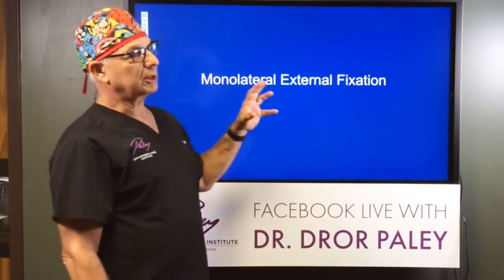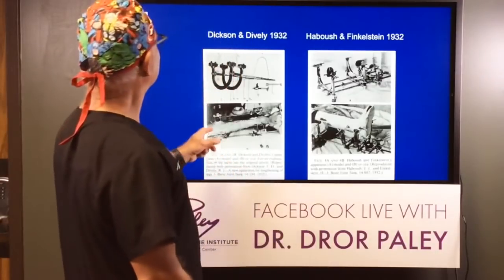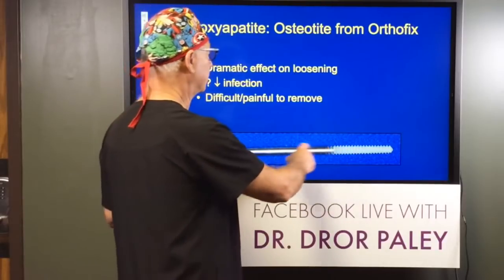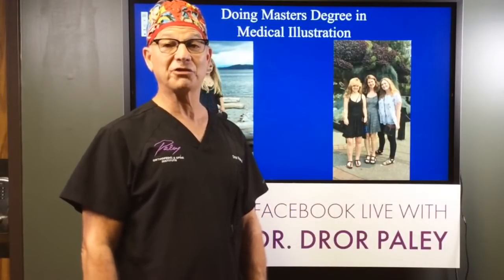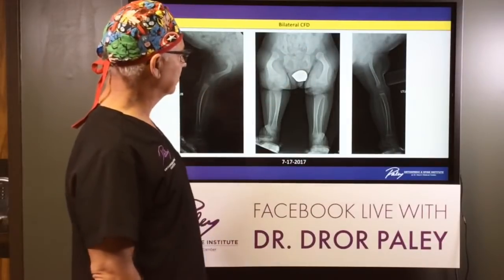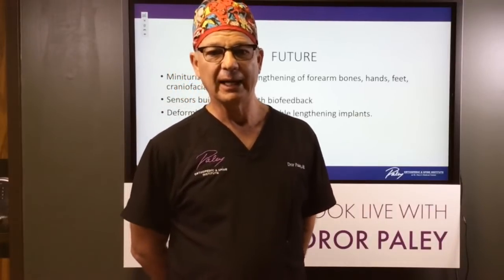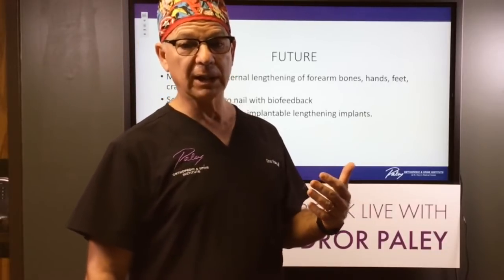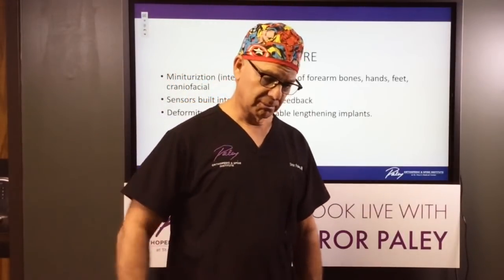Paley Institute & Limb Lengthening Innovation: Past, Present and Future.